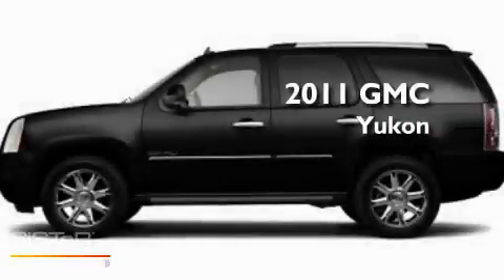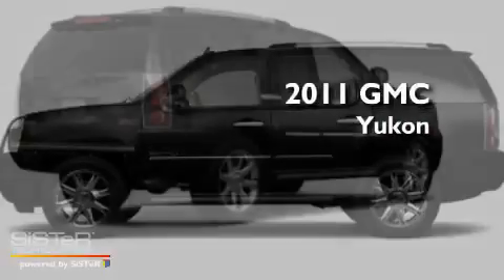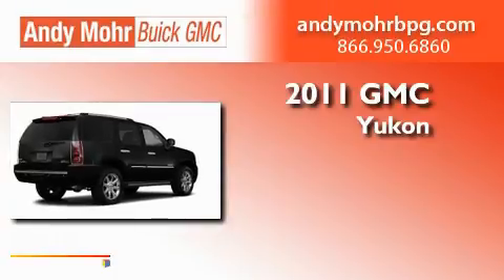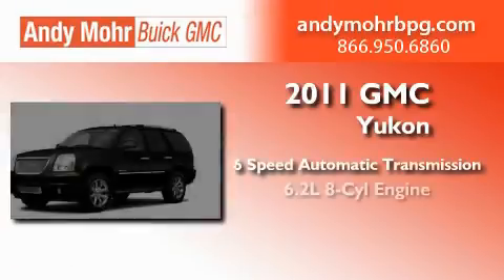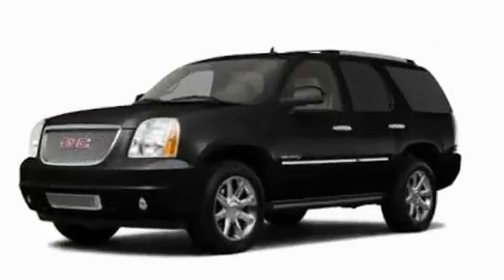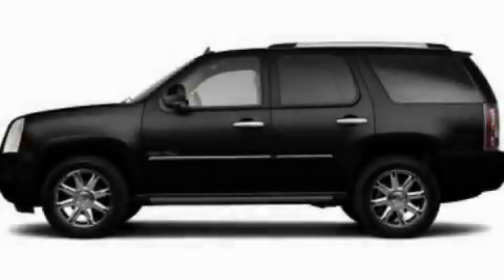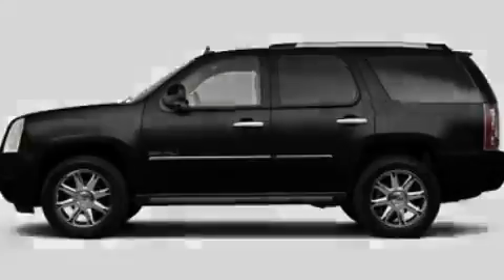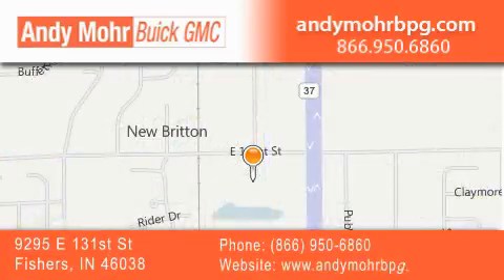2011 GMC Yukon Fishers IN 46038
Year : 2011
 Make : GMC
 Model : Yukon
 Engine : 6.2L V8
 Trans . : AUTO 6SPD
 Exterior : Onyx Black
 Miles : 5
 Interior : Ebny Perf Nuance Lth Trm
 Stock : G1905

 9295 E. 131st Street